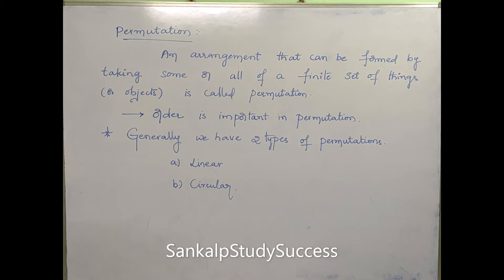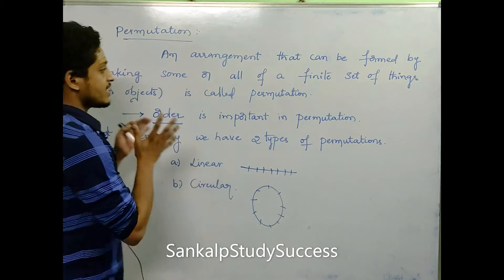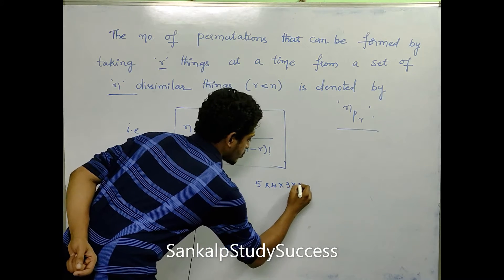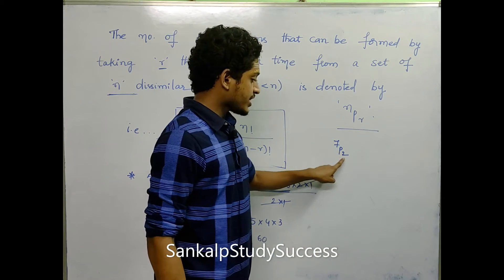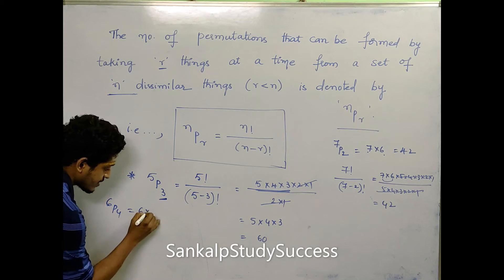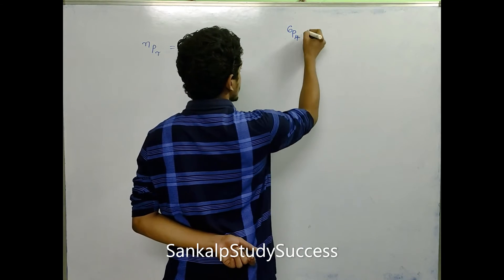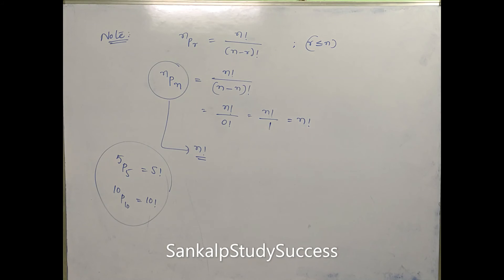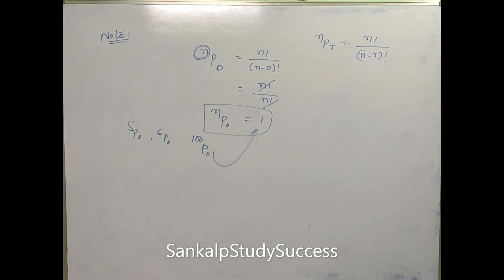2.Introduction of Permutations and Combinations || EAMCET,IIT JEE,EAPCET || Lecture 2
Hello Viewers,
In this session Jithendra sir will explain all topics and all MCQ based questions on EAMCET, EAPCET and IIT Mathematics.
It will be helpful to all Aspirants who are preparing for EAMCET, EAPCET, and IIT-JEE Exams.

Please join our telegram channel for video updates and we are conducting daily Test on Maths in Telegram channel.

EAMCET and IIT students please join our telegram channel

By
SankalpStudySuccess